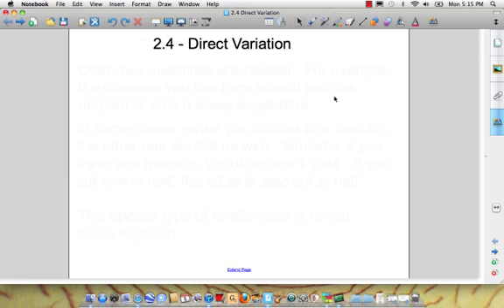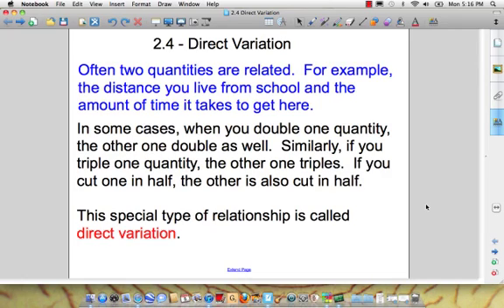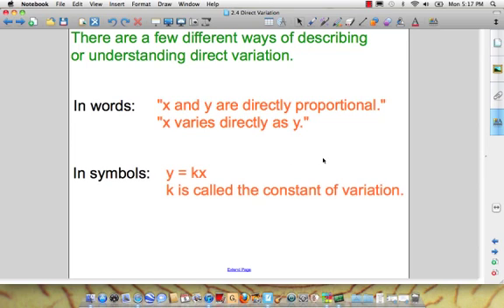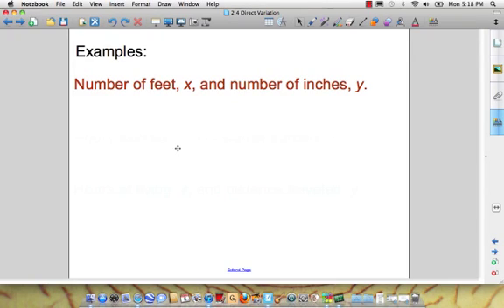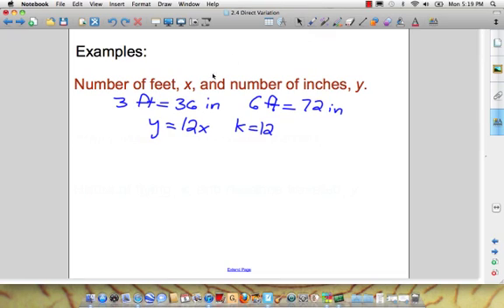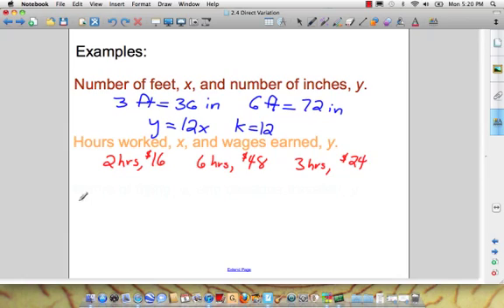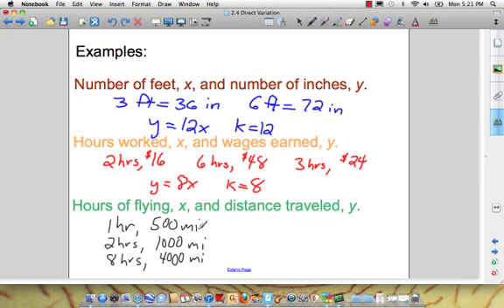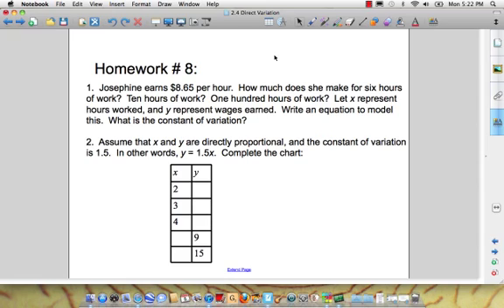2 4 Direct Variation